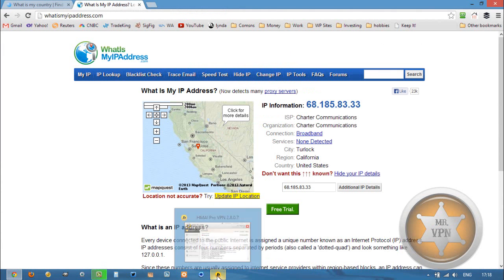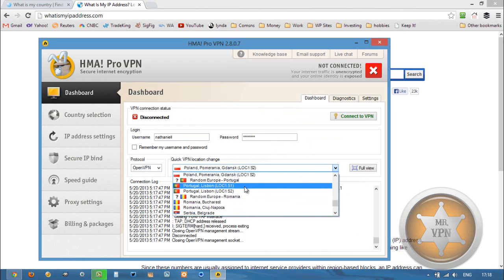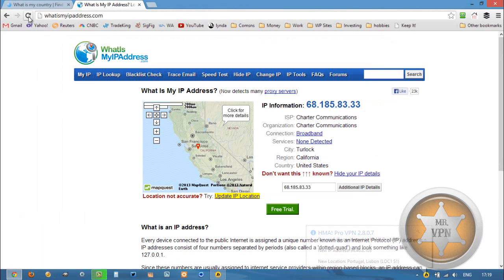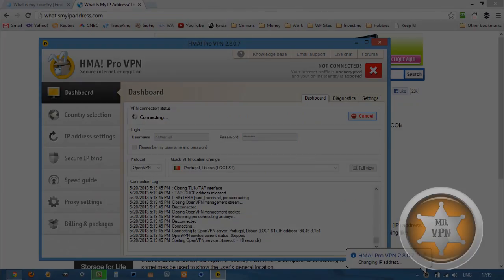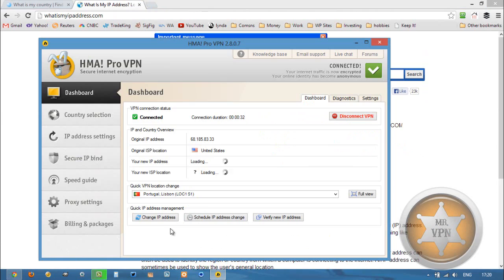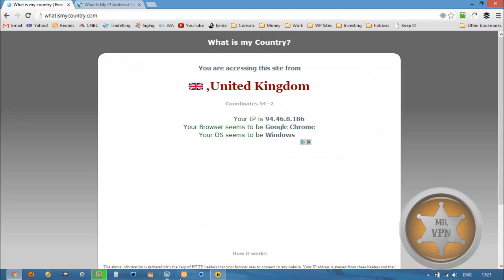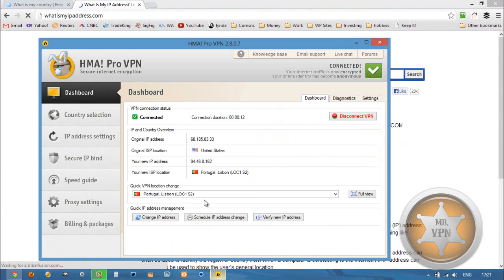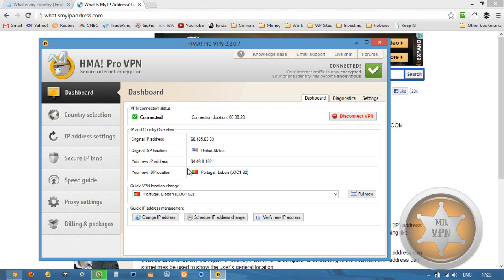Use a VPN Service for an IP from Portugal